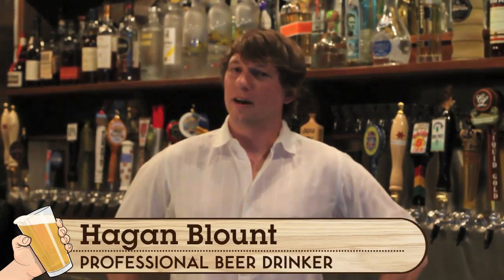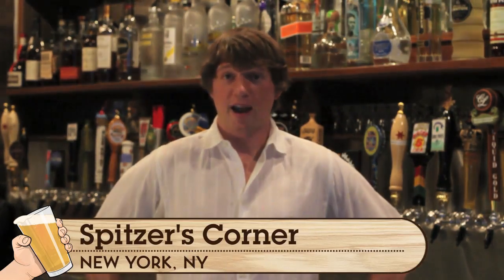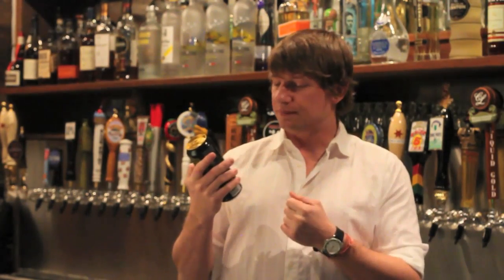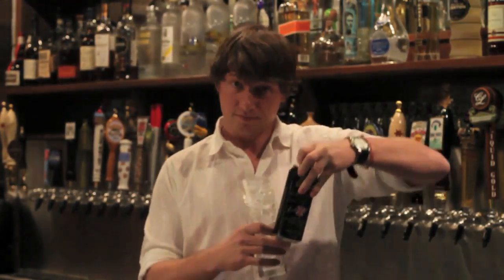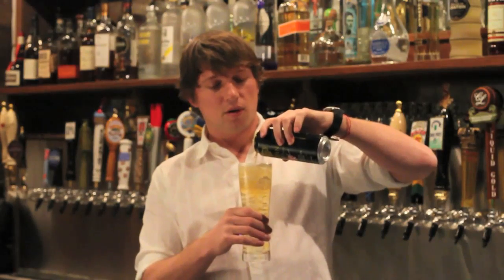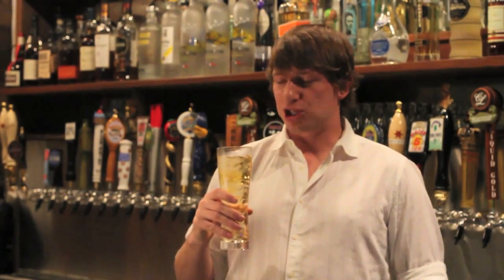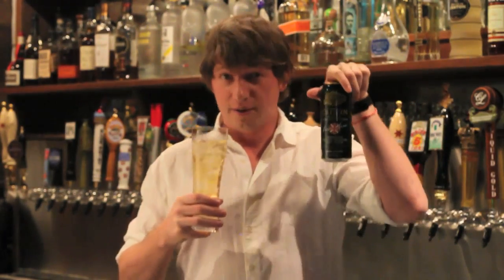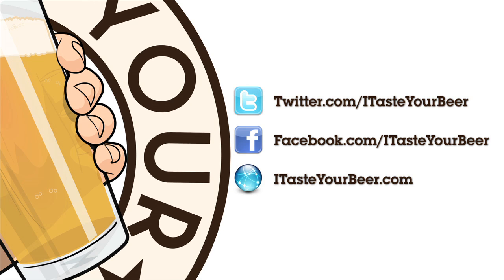Brown's Lane Cider by Crispin Cider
'Allo Guvna! ; That's how they greet people on Brown's Lane in England, the street that's the muse for the Cider of the same name by Crispin Cider.